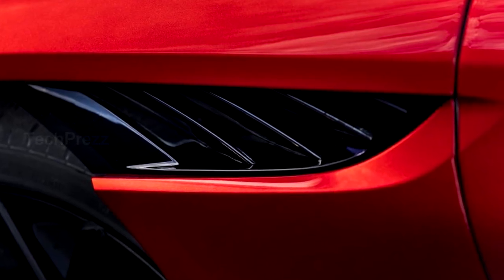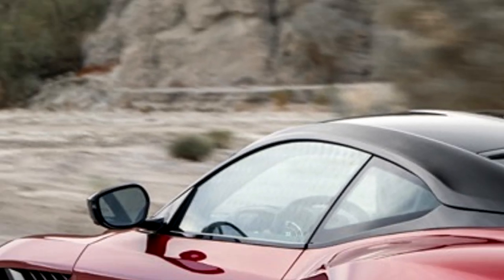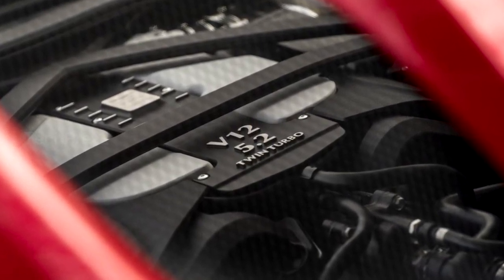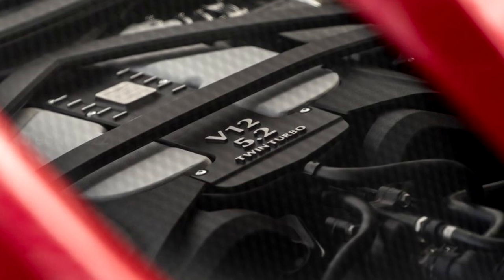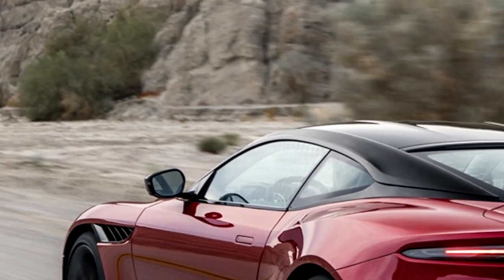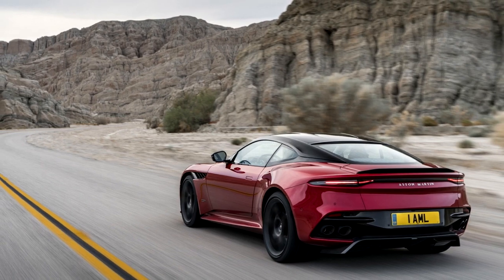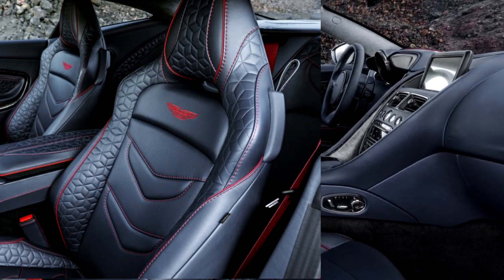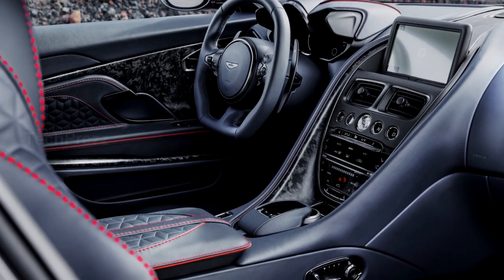2019 Aston Martin DBS Superleggera is a 715hp Super GT | Interior, Specs And Price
2019 Aston Martin DBS Superleggera  Is a 715hp Super GT |  Interior, Specs And Price